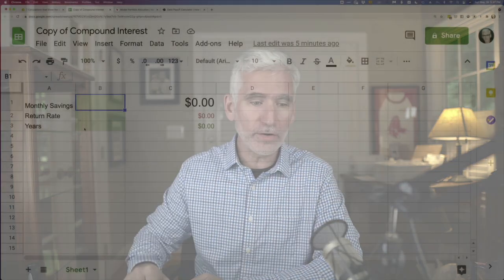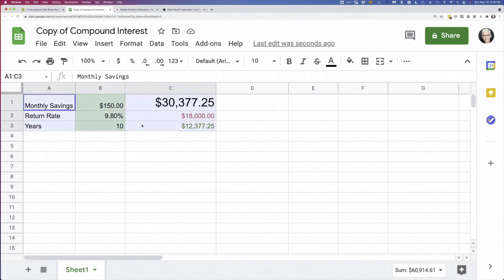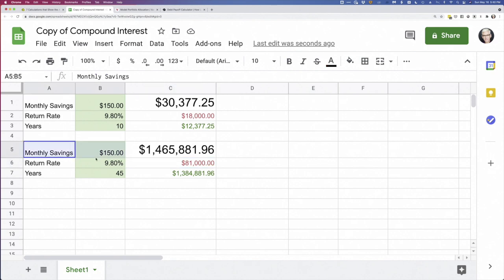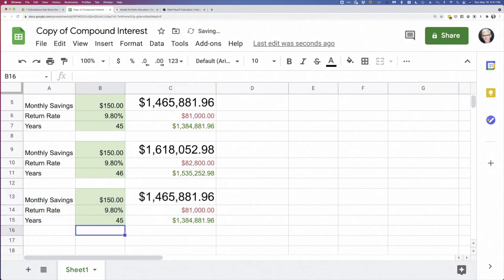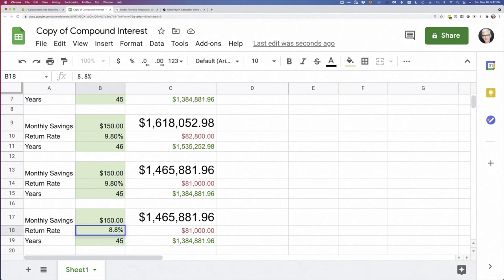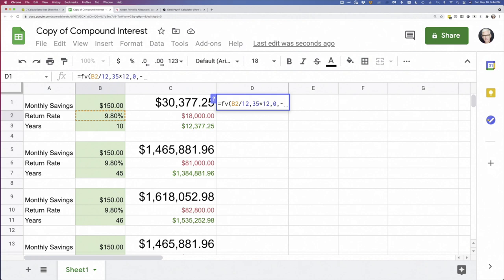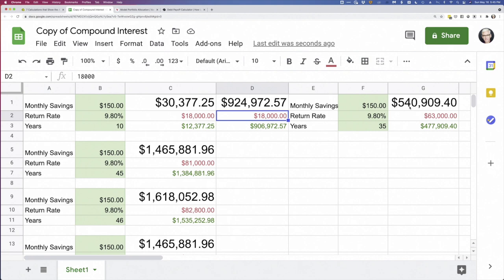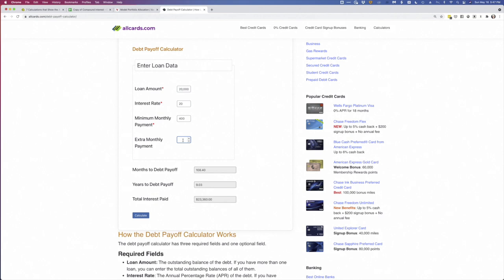How to Become a Millionaire: The Awesome Power of Compound Interest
How to Become a Millionaire⛱ 7 Calculations that show the awesome wealth building power of compound interest.

Tools & Resources

ABOUT ME